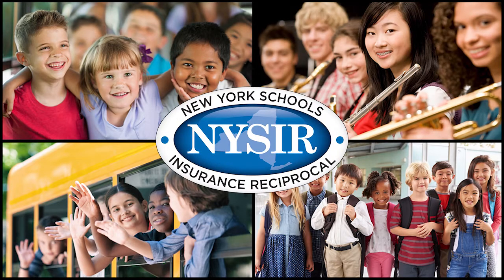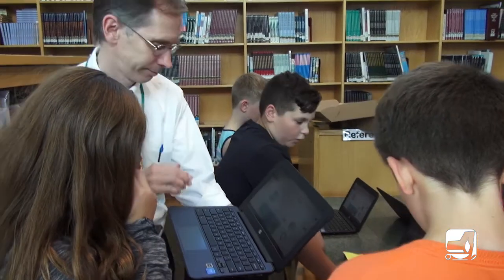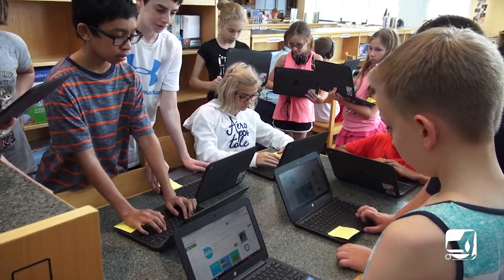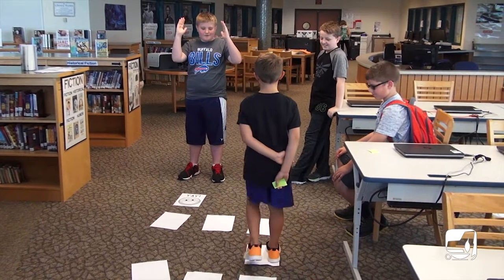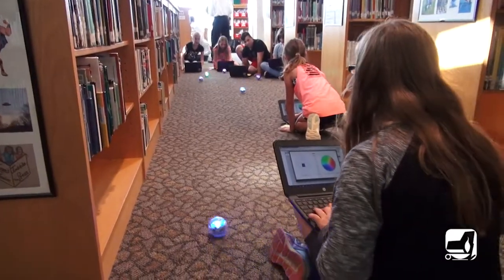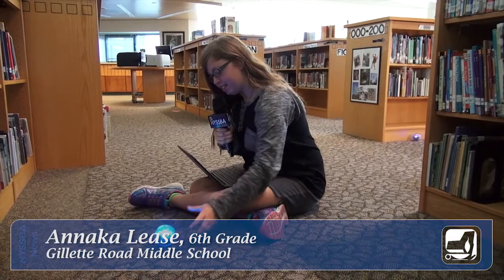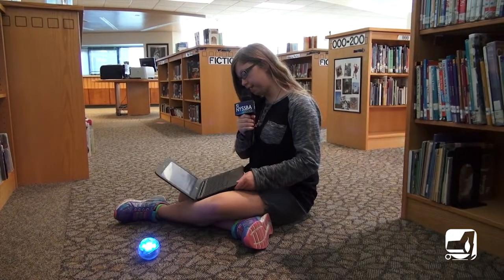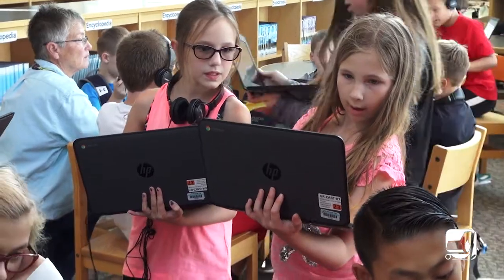Be the Change for Kids Winner - I Command You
Gillette Road Middle School students are learning how to program small robots called Spheros. This 2017 Be the Change for Kids Innovation Award winning-program from North Syracuse Central Schools is changing the dynamic of computer programming instruction.